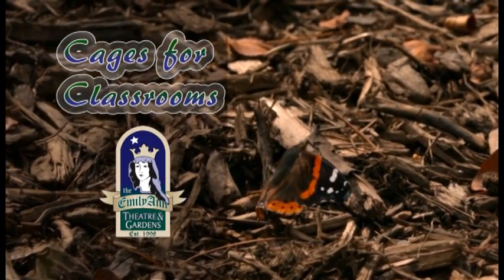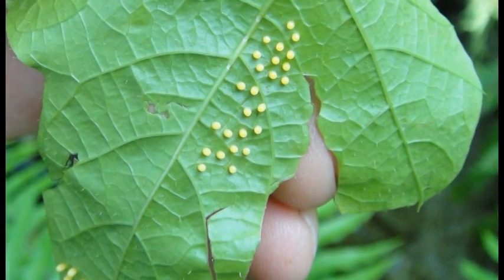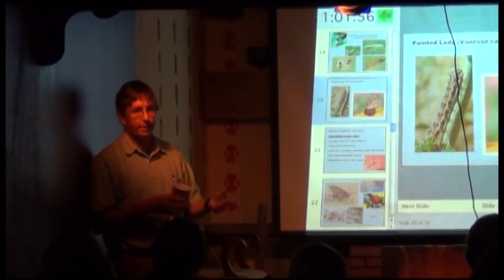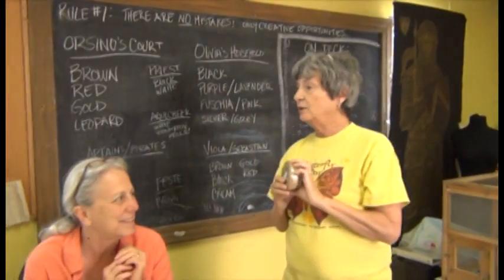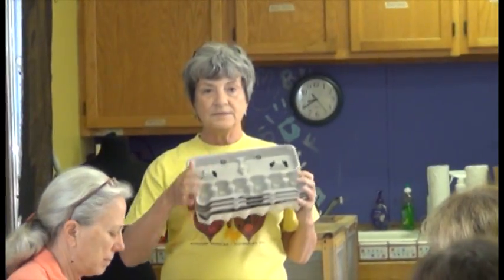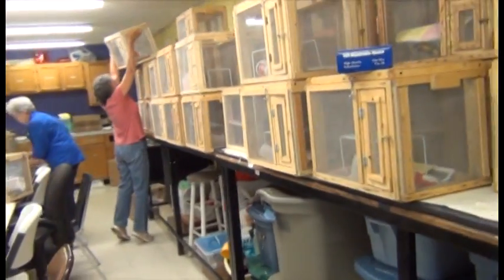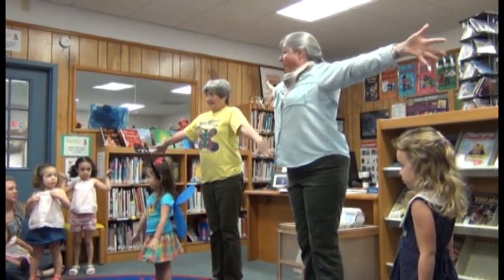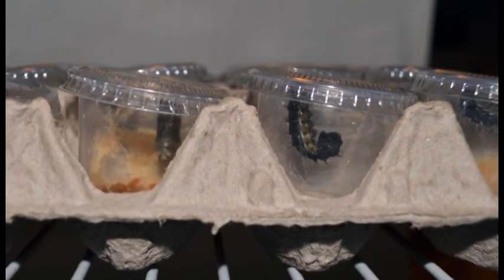Transformation of a Painted Lady Butterfly - The Butterly Life Cycle